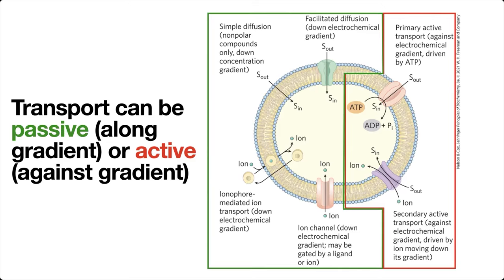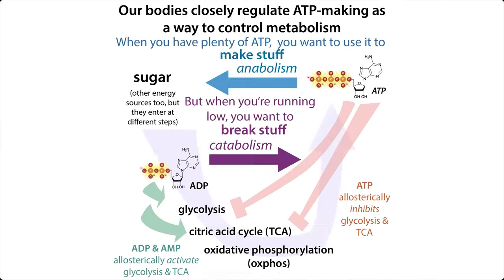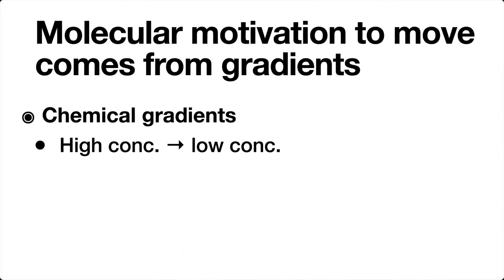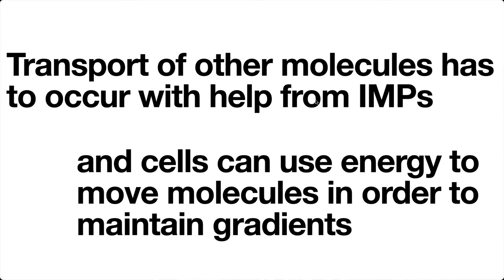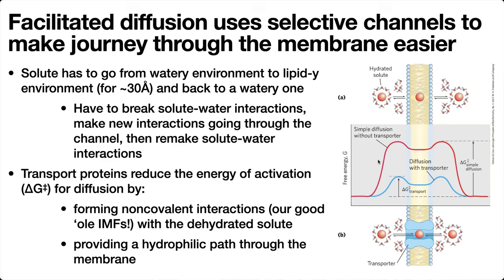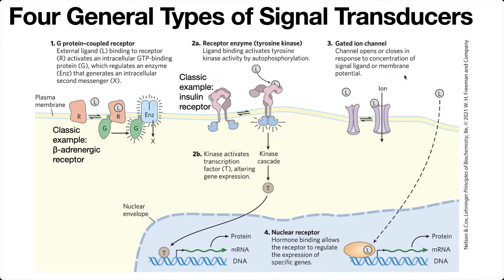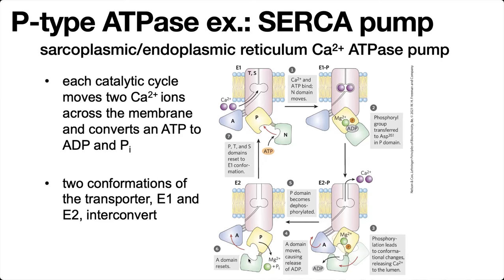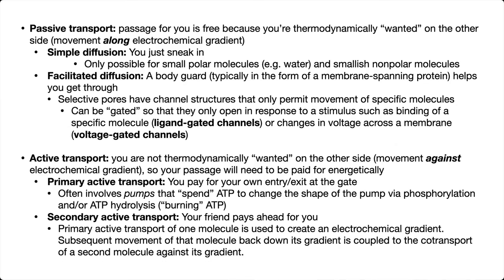Membrane transport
* Passive transport: passage for you is free because you’re thermodynamically “wanted” on the other side (movement along electrochemical gradient)
    * Simple diffusion: You just sneak in
        * Only possible for small polar molecules (e.g. water) and smallish nonpolar molecules
    * Facilitated diffusion: A body guard (typically in the form of a membrane-spanning protein) helps you get through
        * Selective pores have channel structures that only permit movement of specific molecules
            * Can be “gated” so that they only open in response to a stimulus such as binding of a specific molecule (ligand-gated channels) or changes in voltage across a membrane (voltage-gated channels)

* Active transport: you are not thermodynamically “wanted” on the other side (movement against electrochemical gradient), so your passage will need to be paid for energetically
    * Primary active transport: You pay for your own entry/exit at the gate
        * Often involves pumps that “spend” ATP to change the shape of the pump via phosphorylation and/or ATP hydrolysis (“burning” ATP)
    * Secondary active transport: Your friend pays ahead for you
        * Primary active transport of one molecule is used to create an electrochemical gradient. Subsequent movement of that molecule back down its gradient is coupled to the cotransport of a second molecule against its gradient.